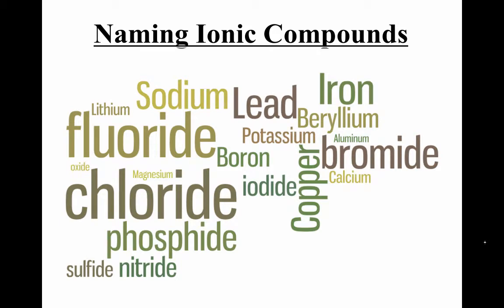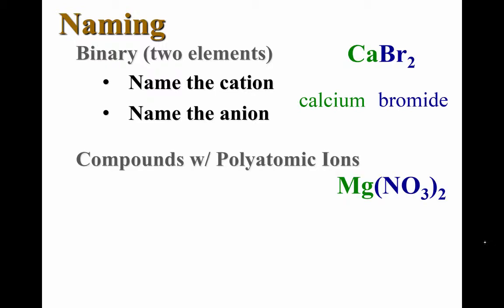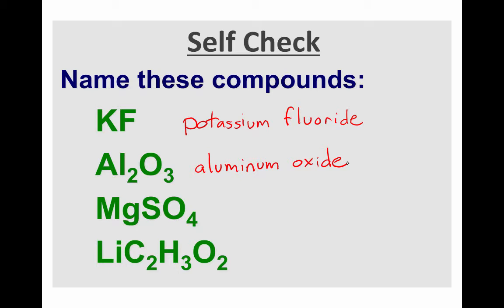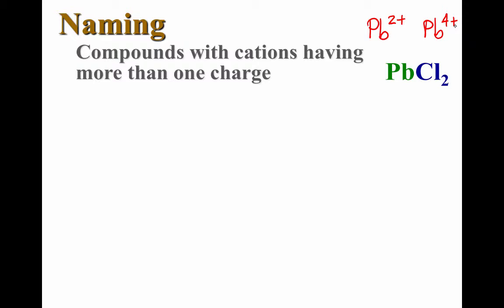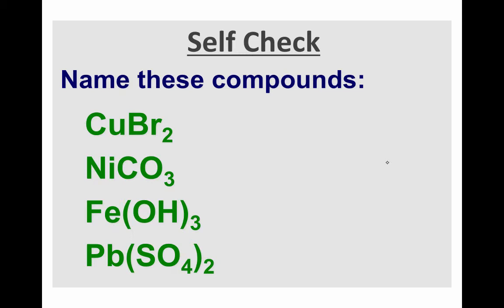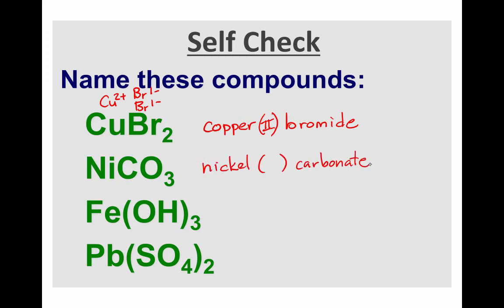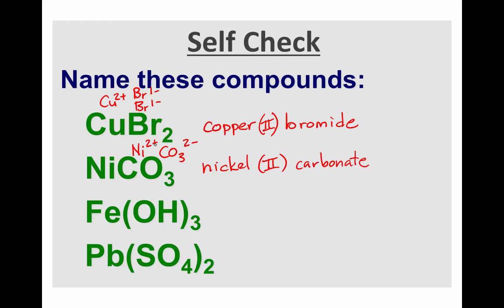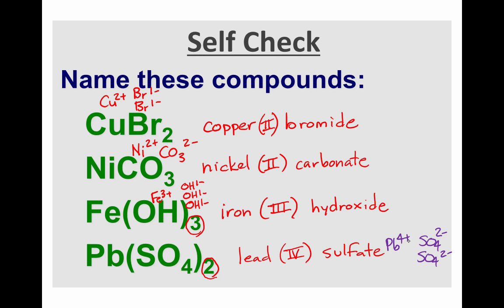KL Naming Ionic Compounds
This lesson teaches how to name ionic compounds.